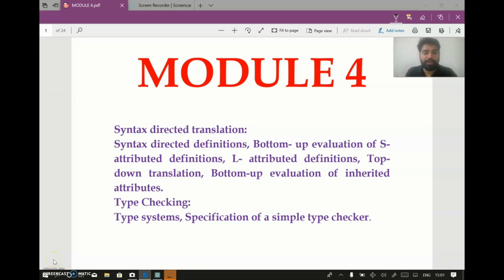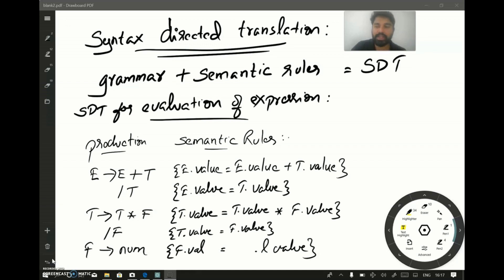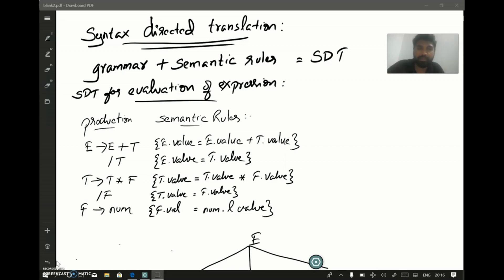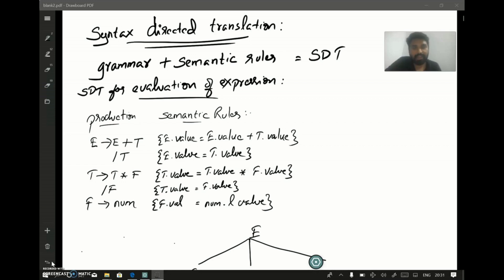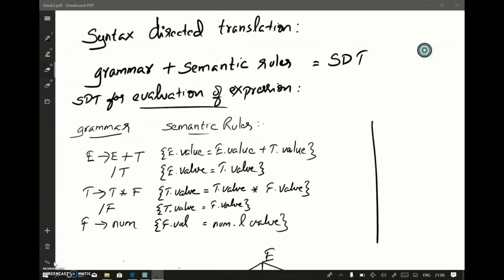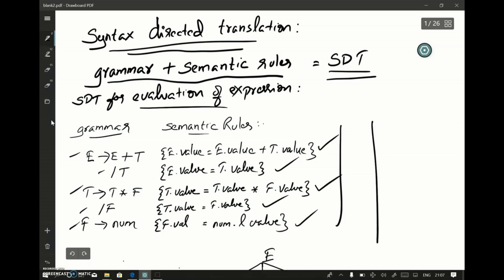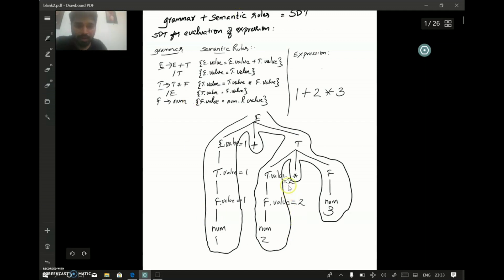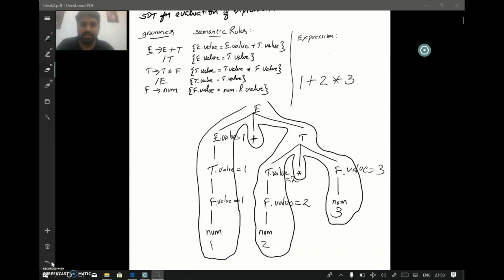CS304 l Compiler Design I Module 4 I Syntax Directed Translation I KTU I S6 I 2020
This lecture is a part of fourth module of  the course Compiler Design of Kerala Technological University for sixth semester B.Tech Computer Science and Engineering.